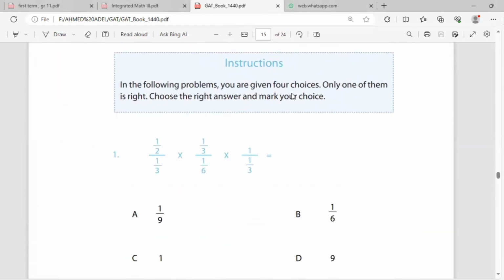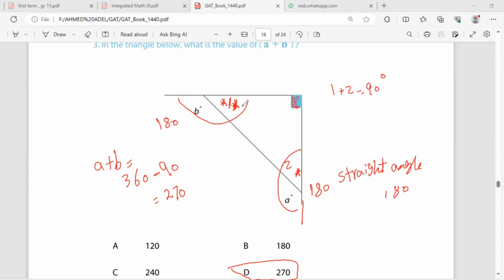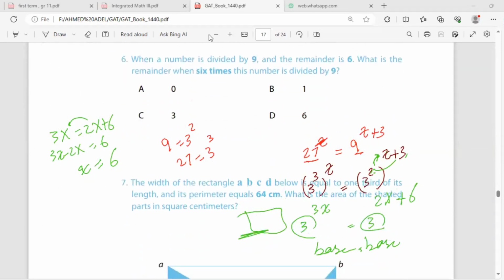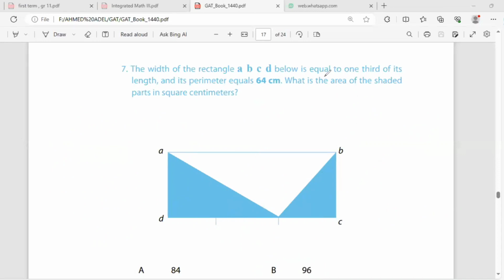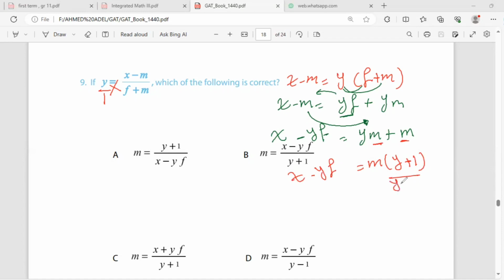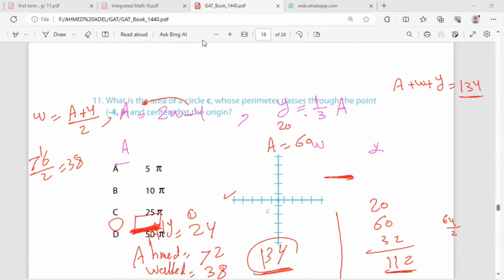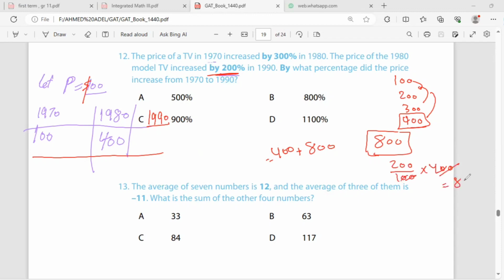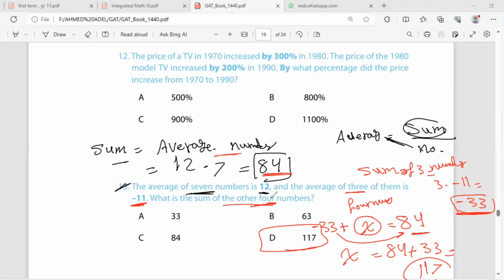GAT Math# General center of assessment (qiyas) # part 1# Al Ahmady 4 GAT# قدرات كمي الأحمدي #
GAT Math# General center of assessment (qiyas) # part 1# Al Ahmady 4 GAT# قدرات كمي الأحمدي # @ALAhmady2030